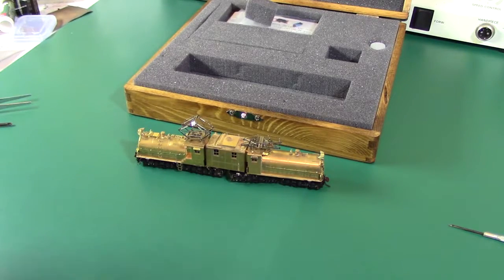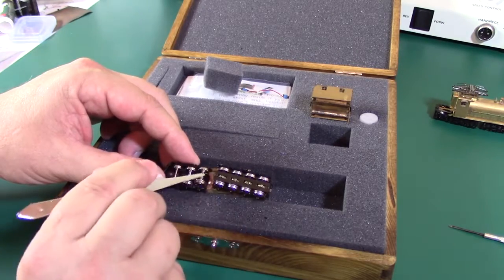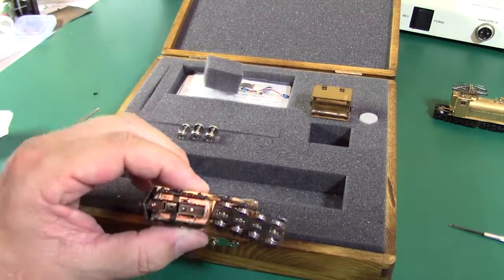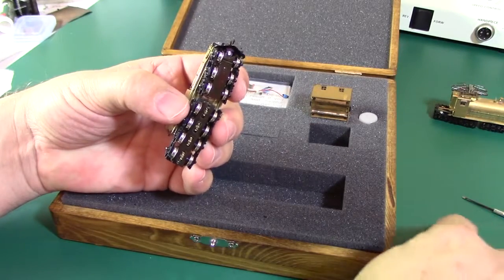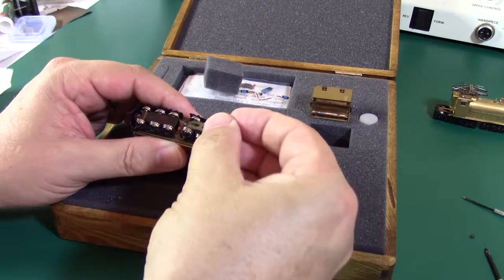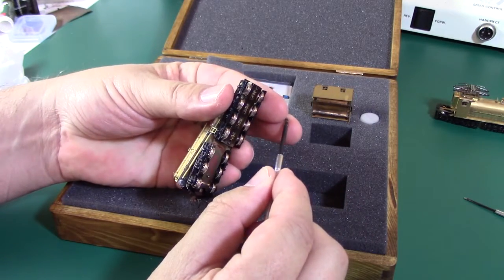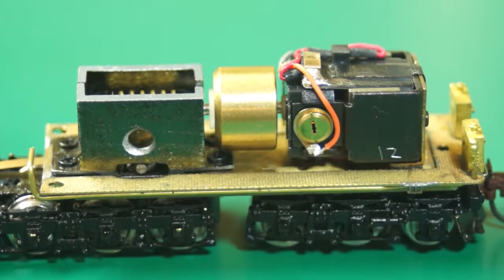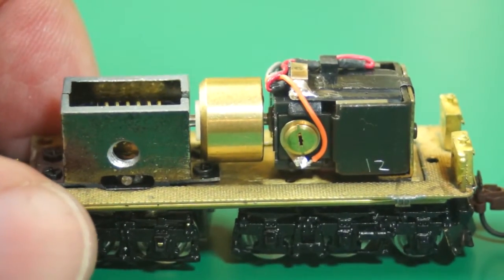Bearden EP-2 02 Cleaning & Lubing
This series of videos is intended to support the brass EP-2 locomotives that I re-designed and built. These are very rare and unique N scale locomotives.